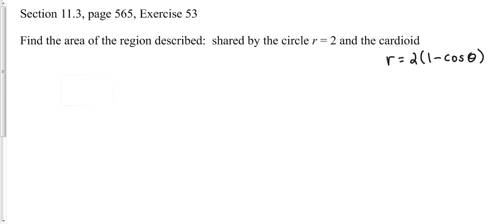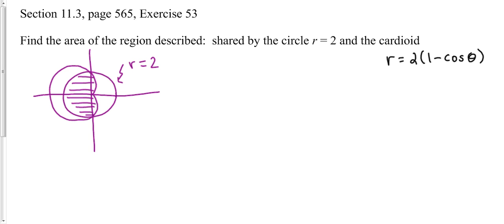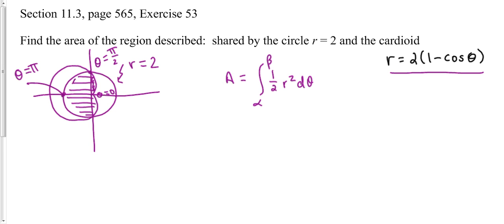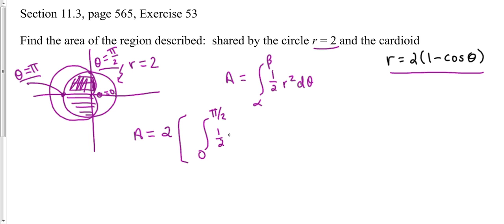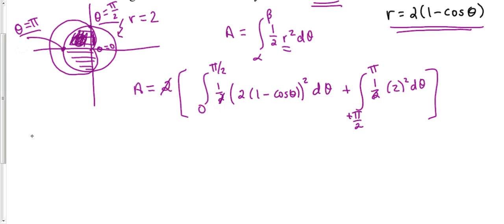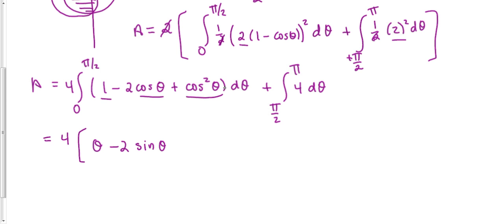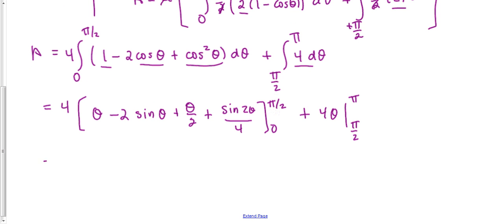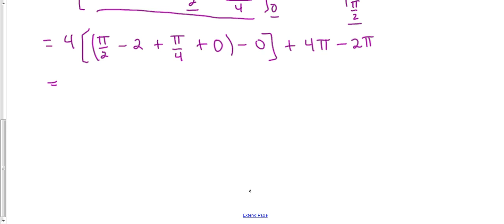Chapter 11, Section 3, Exercise 53